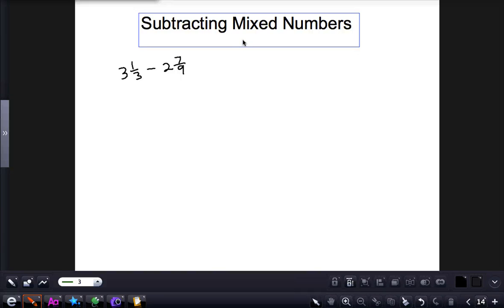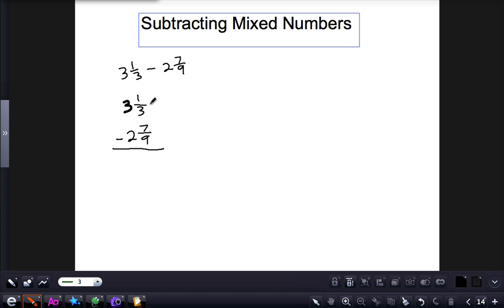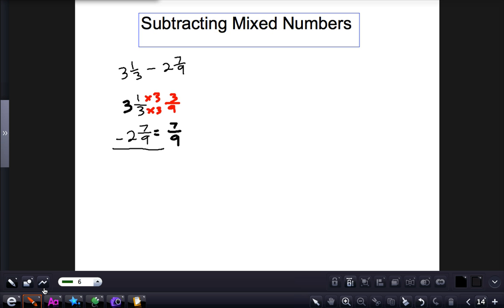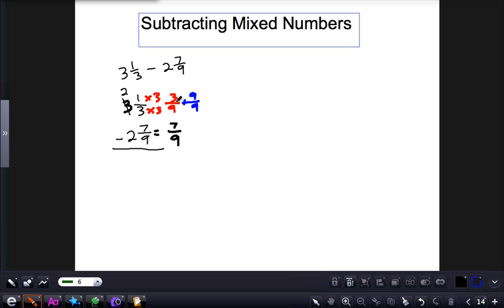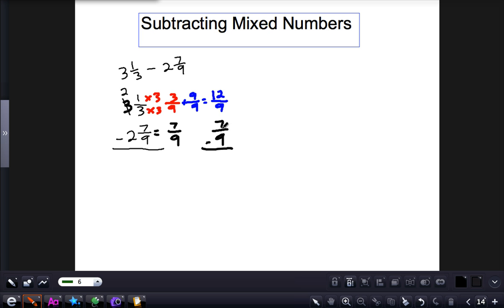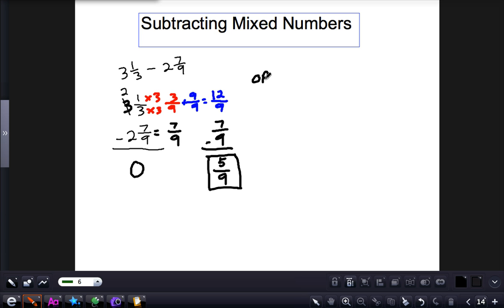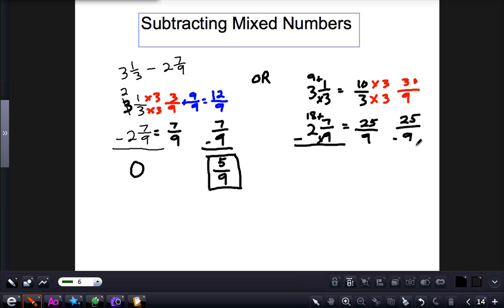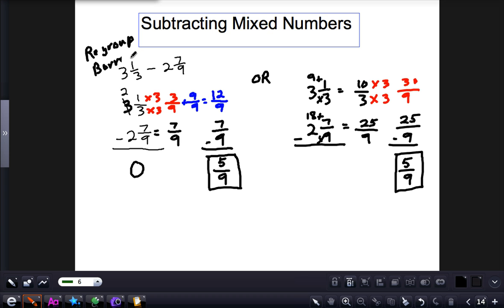My Screencast Subtracting Mixed #'s